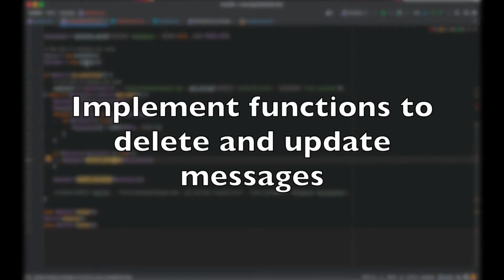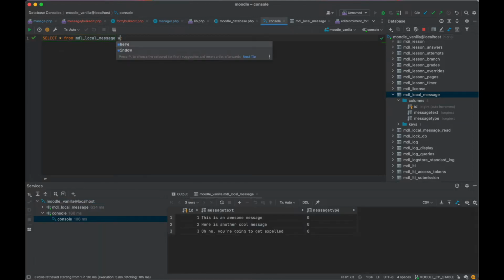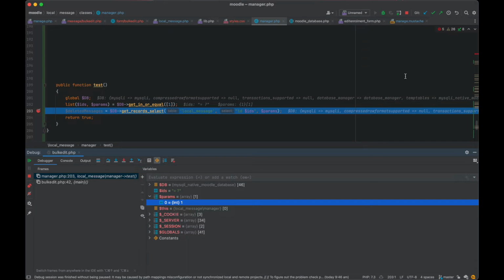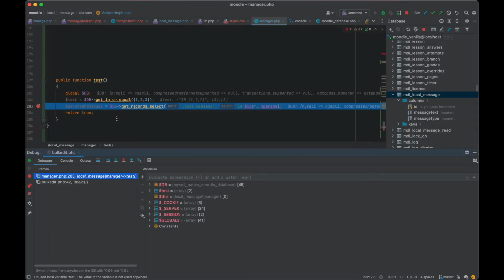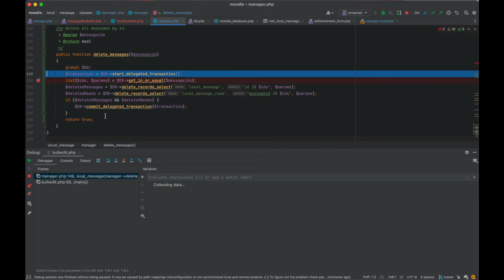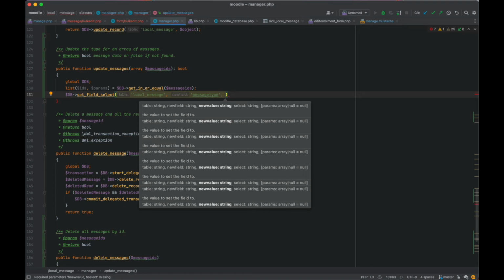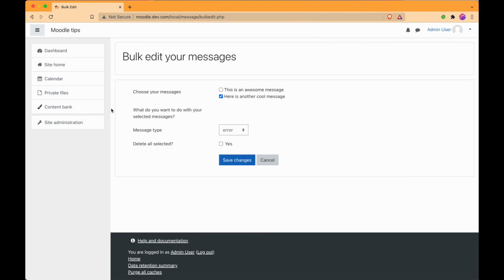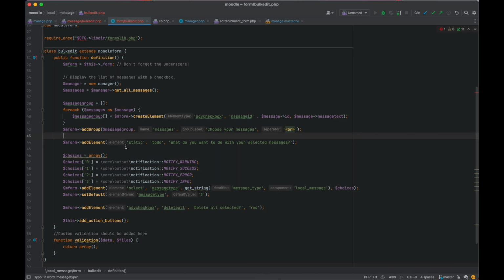Moodle form tutorial - Implement deleting and updating functions #3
Here we create some functions in our message manager class that can use the extracted form data to actually perform the database queries of deleting or updating the message type on all selected elements.